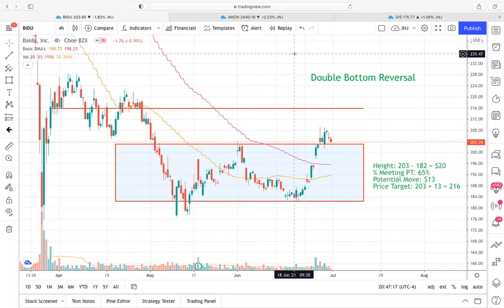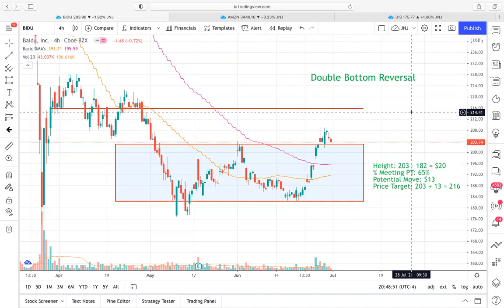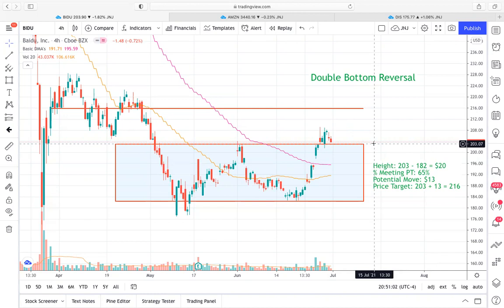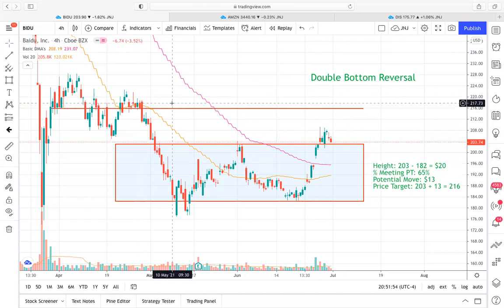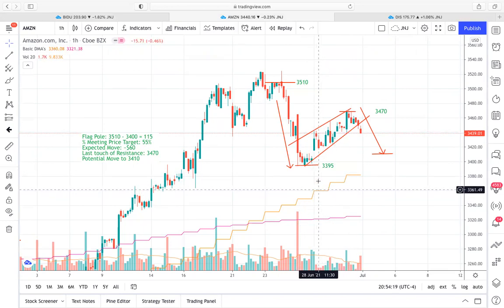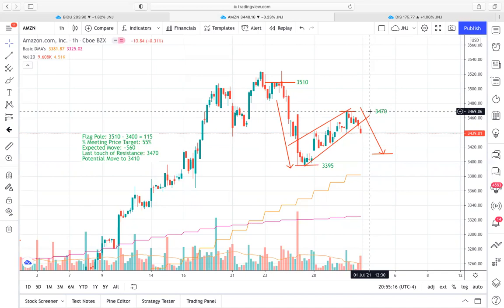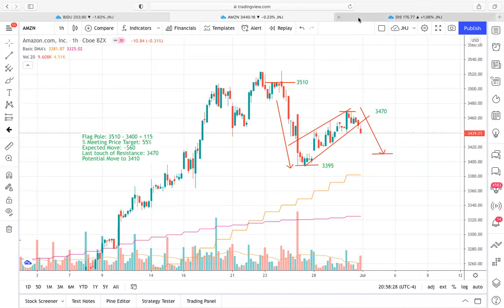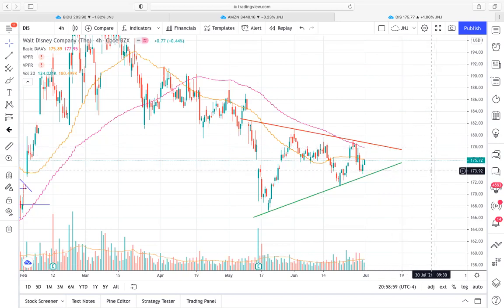Member Selected Tickers: BIDU, AMZN, and DIS Analysis